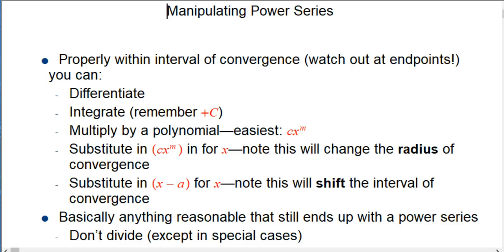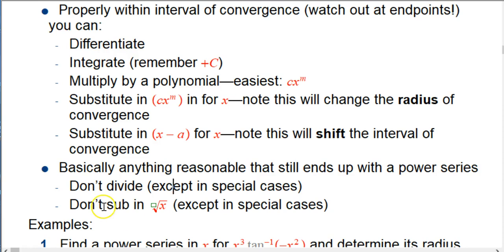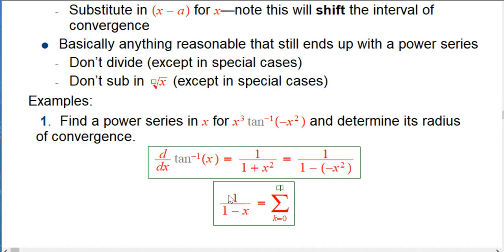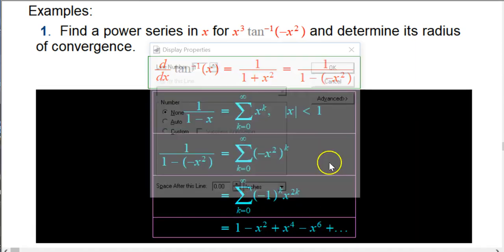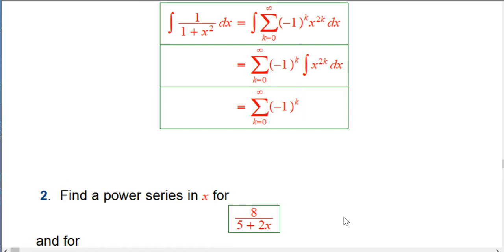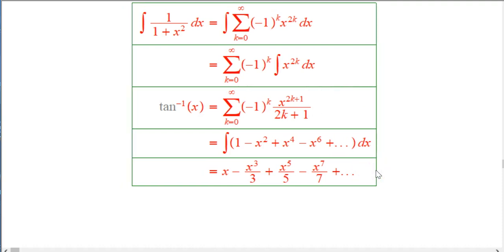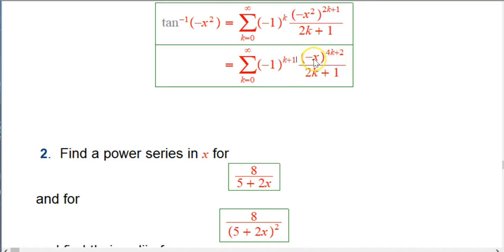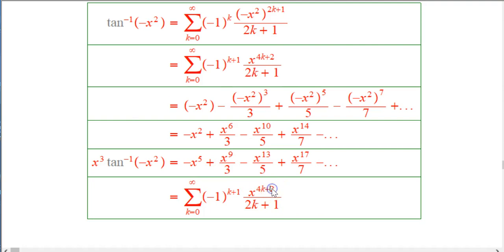Manipulating Power Series (Part 1)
A quick overview of the simplest manipulations you can do with power series, and then an example involving inverse tangent.